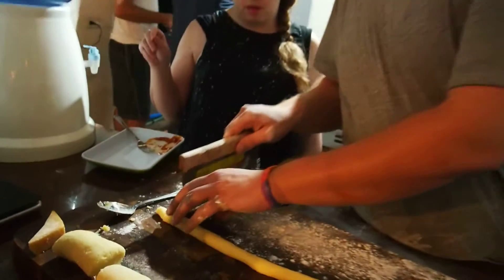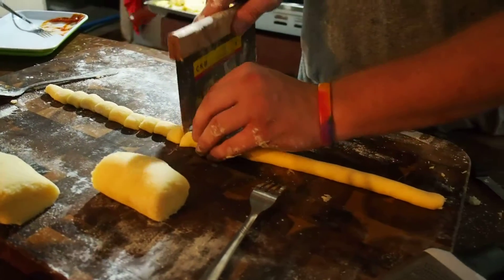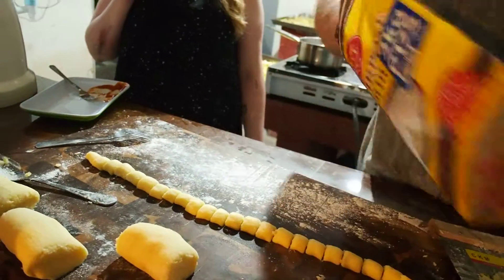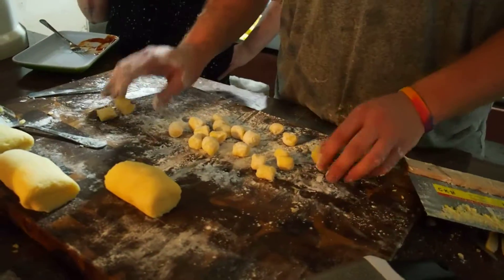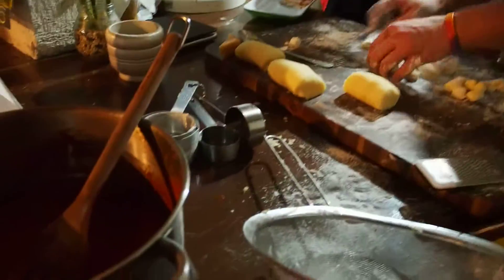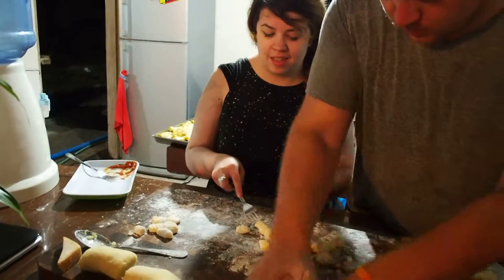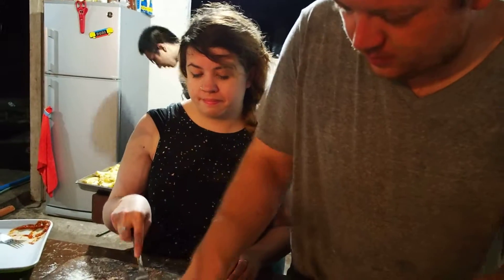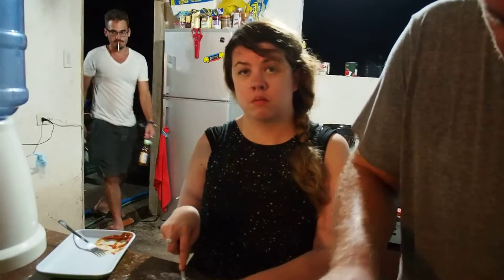Making Gnocchi at Augustin's Bar in Jagna, Bohol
Augustin's Bar brings the best in bar food as shown by their making fresh gnocchi. Nowhere in Bohol does anybody serve fresh gnocchi.